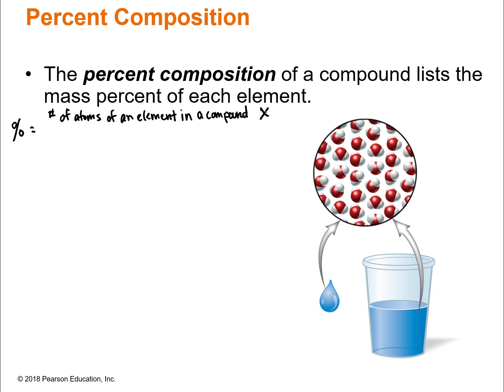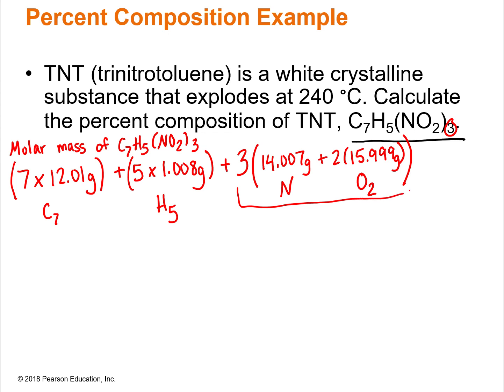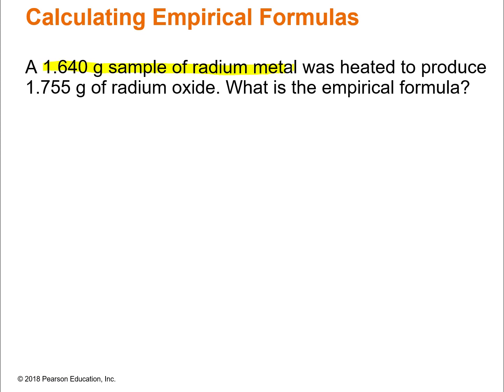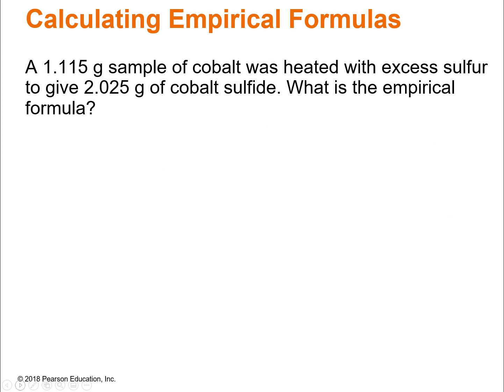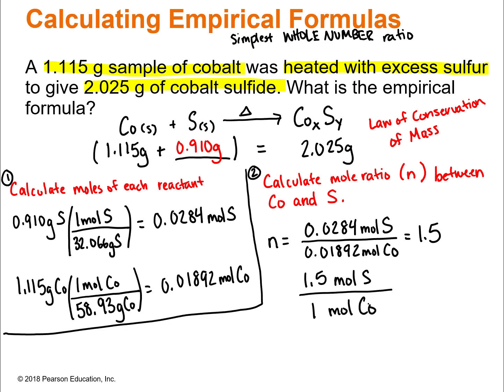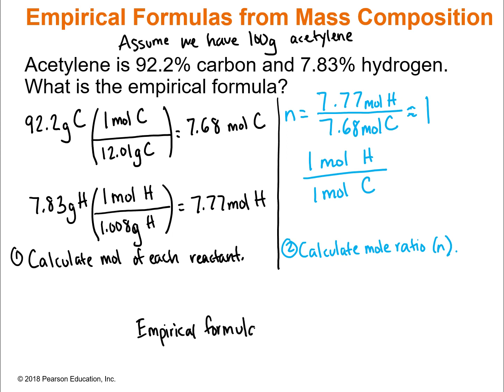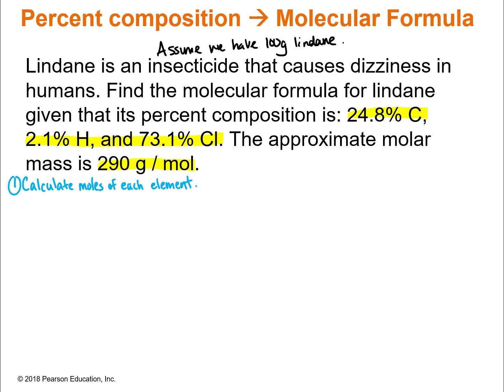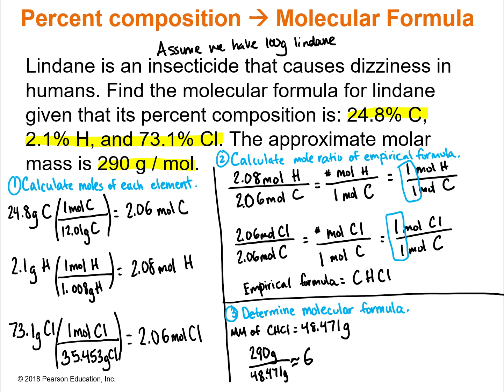CHEM 103 Lecture - Chapter 8 - The Mole Concept Part 2